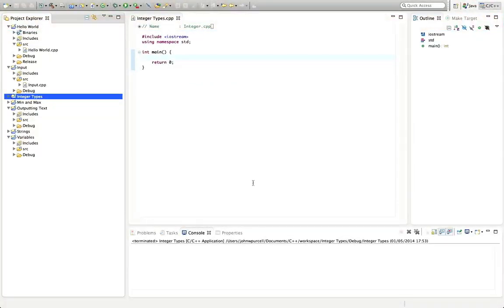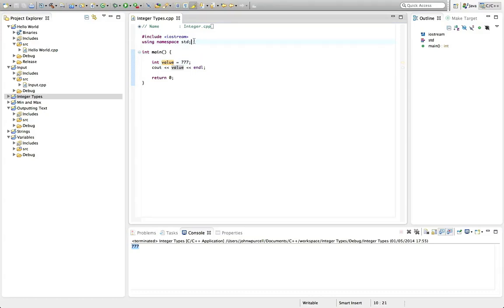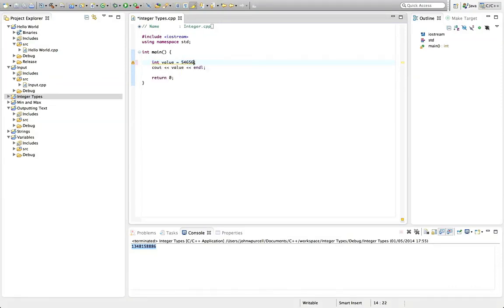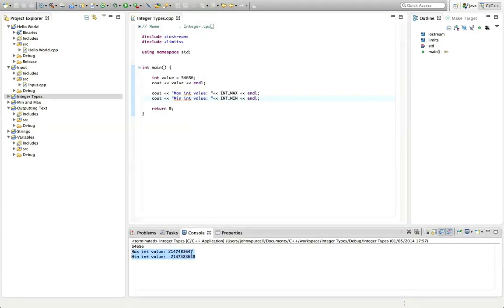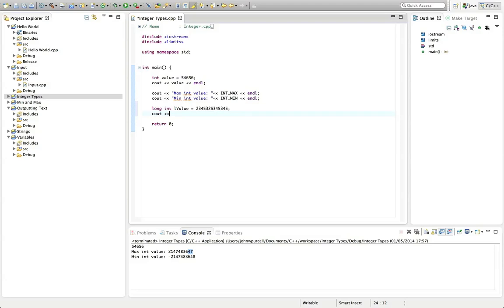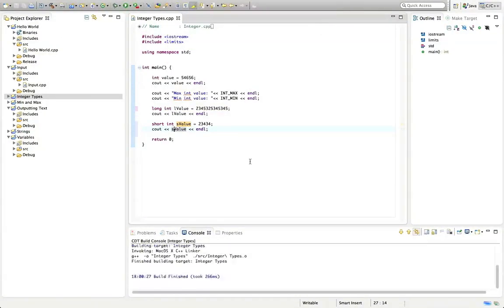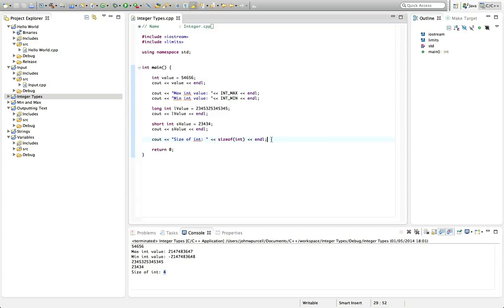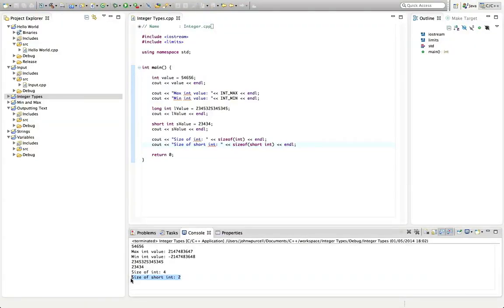C++Tutorial for Beginners 9 - Integer Variable Types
We'll take a closer look at C++'s integer variable types in this tutorial. Choosing the right size variable for your data is very important in C++, especially since C++ won't necessarily warn you if you choose a type that's too small -- your program just won't work properly!